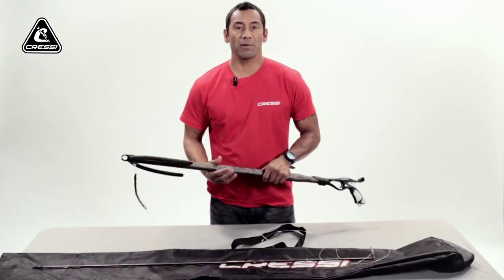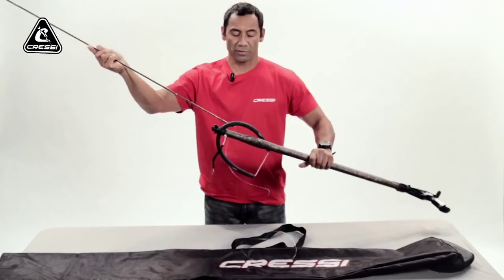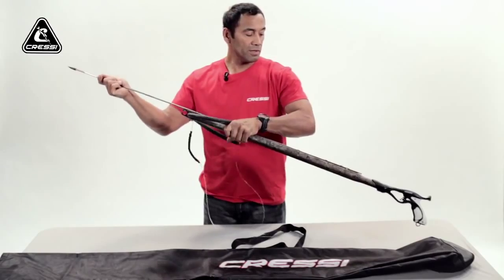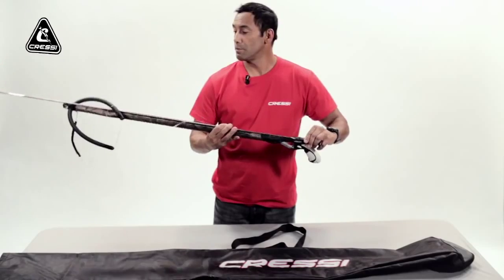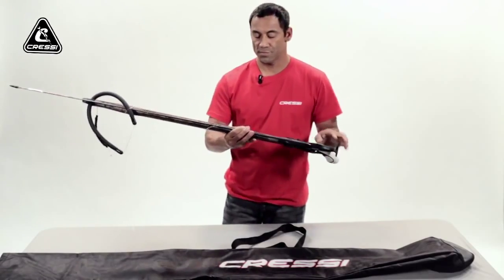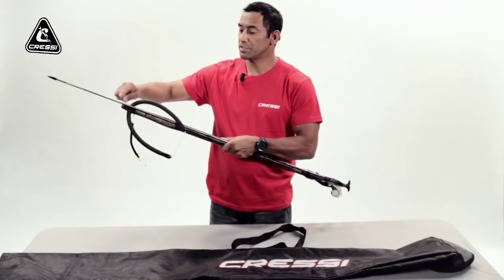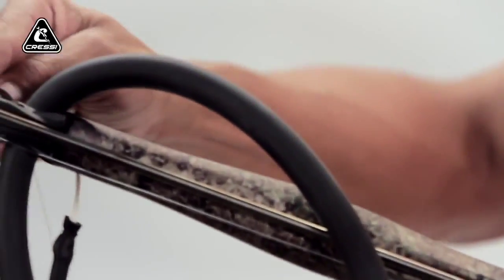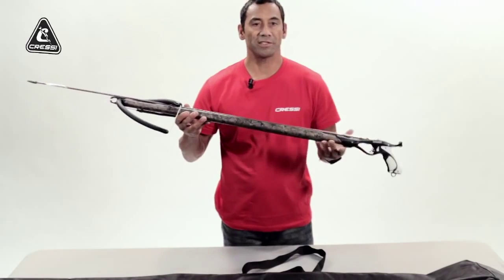How to Correctly Load a Spearfishing Rail Gun by Cressi - LeisurePro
Happy diving,

LeisurePro
42 West 18th Street, 3rd Floor